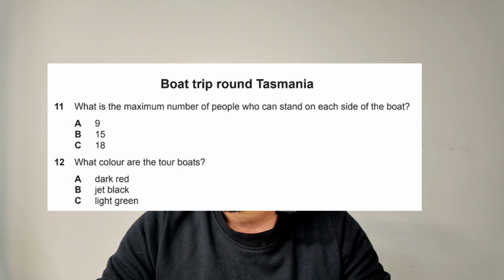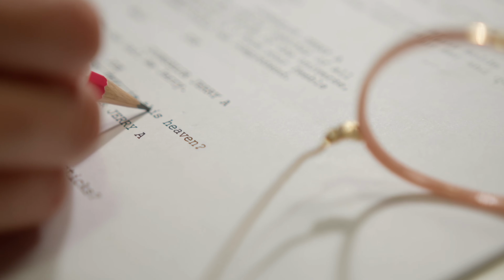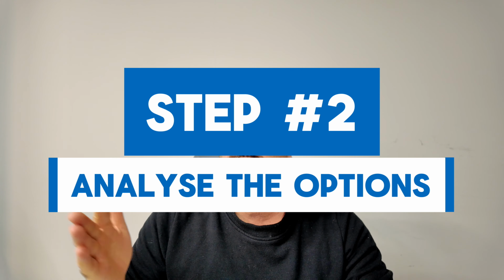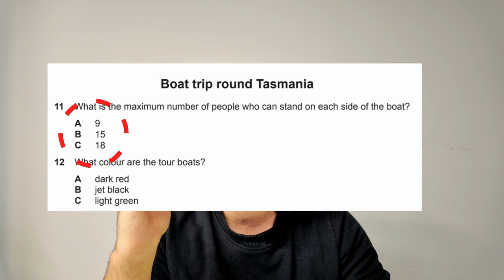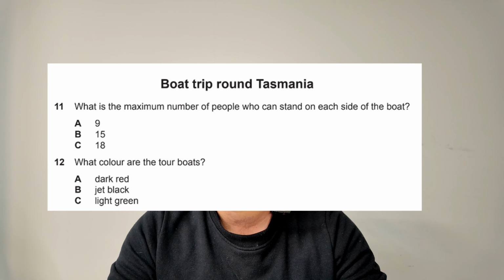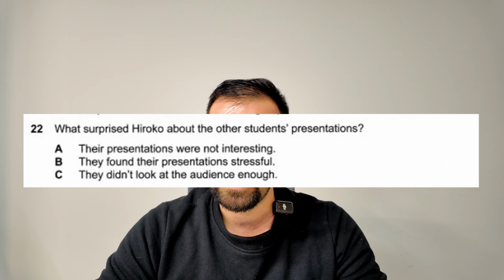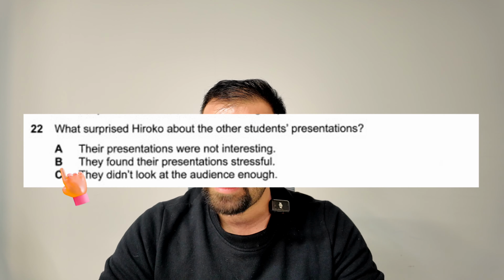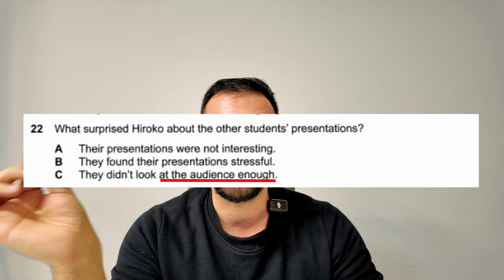3-Step IELTS Listening Strategy | Stop Getting Confused By Similar Options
🎧 IELTS Listening MCQs made EASY!

In this video, I break down a 3-step strategy to help you choose the correct answers in Multiple Choice questions in IELTS listening with confidence.

✅ Understand the question properly
✅ Analyse the answer options smartly
✅ Know exactly when the recording gives you the answer

If you often get confused by similar options or miss answers in the audio, this strategy will change the way you approach IELTS Listening.

🎯 Perfect for IELTS candidates aiming for a higher band score.

👨‍🏫 About Me
I’m a CELTA-qualified IELTS teacher with an IELTS score of 8.5.
As a non-native speaker myself, I understand the real challenges IELTS candidates face — and I focus on practical strategies that actually work in the exam.